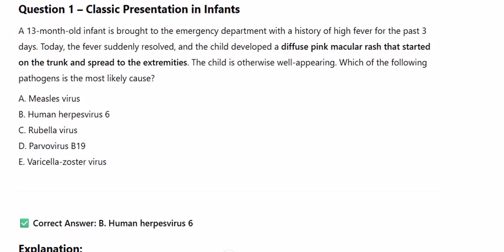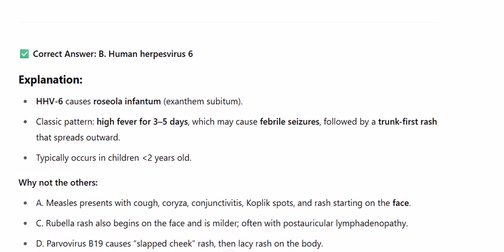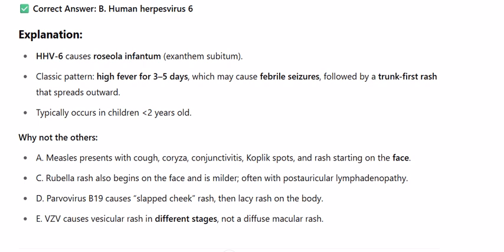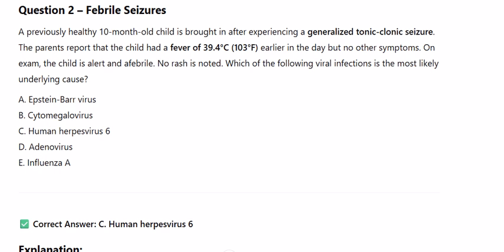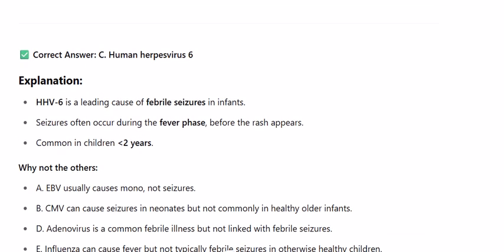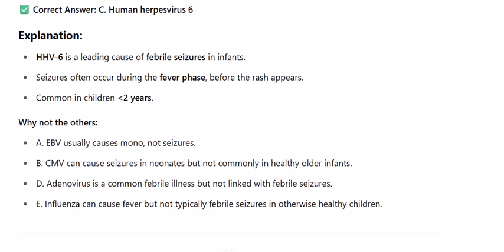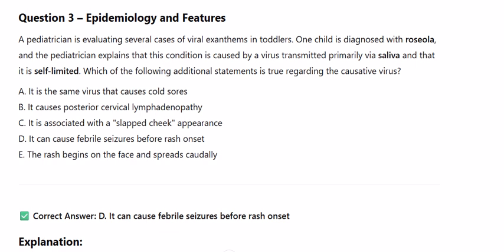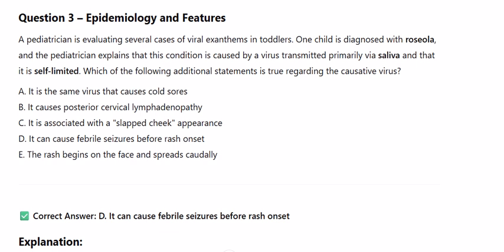Human Herpesviruses 6 and 7 HHV 6 HHV 7